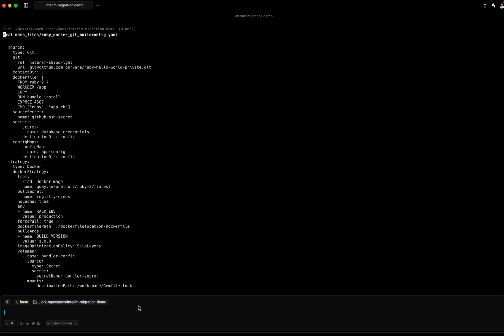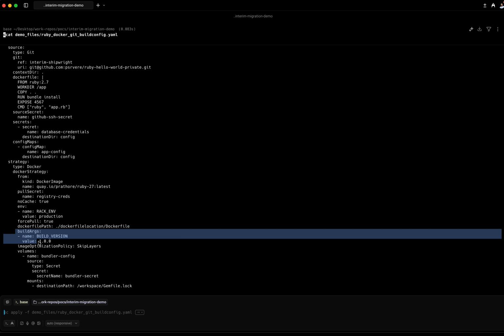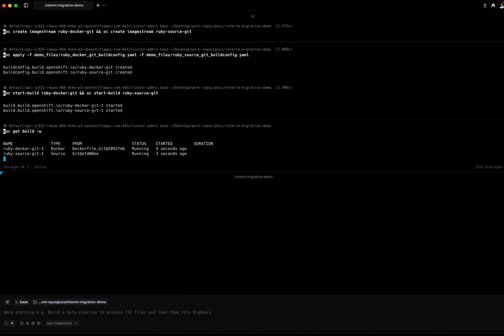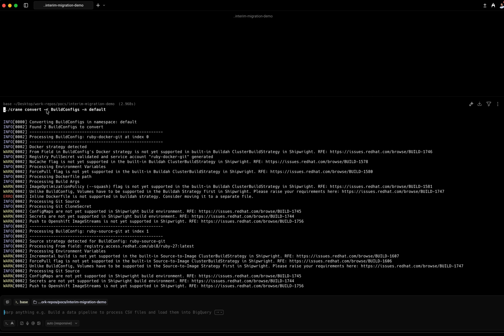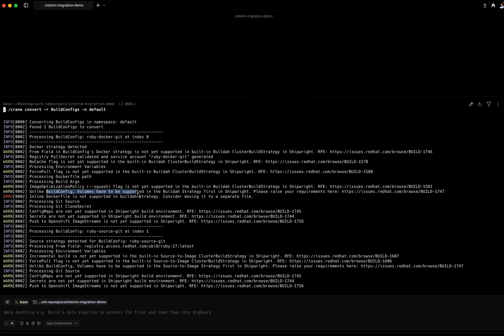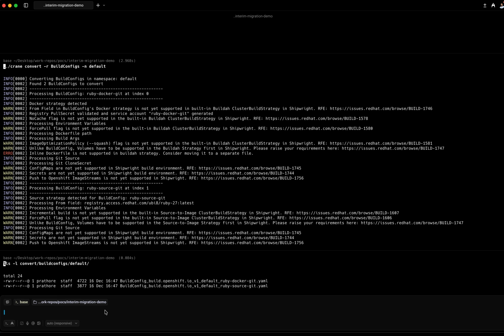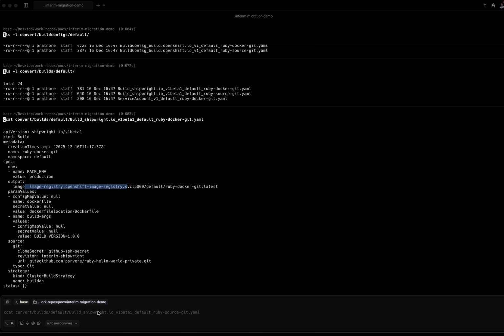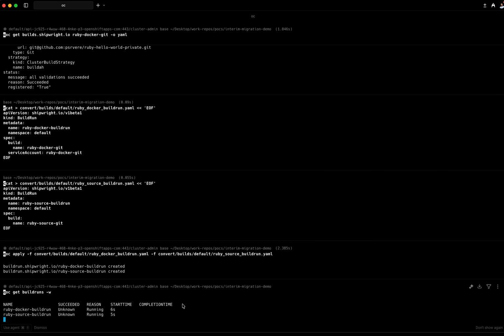BuildConfig to Openshift Builds Migration Demo: Docker and Source Strategy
This video demos crane migration tool to migrate BuildConfig workloads to Openshift Builds workloads.